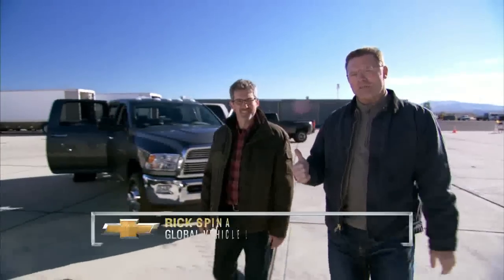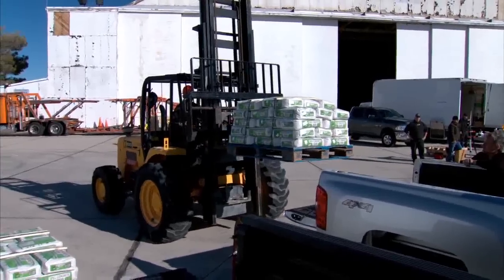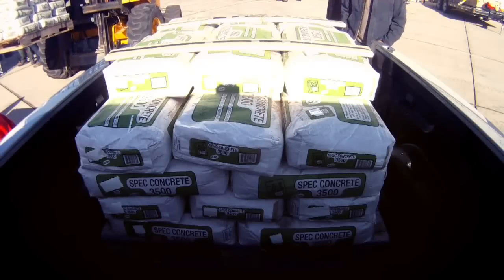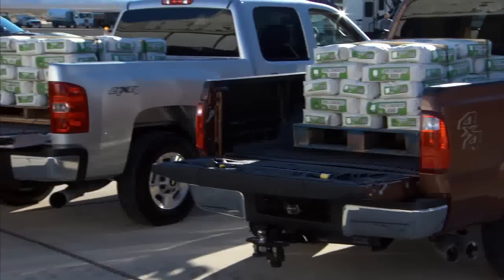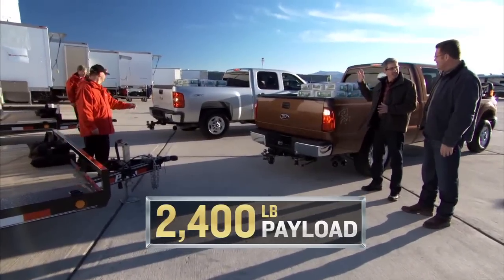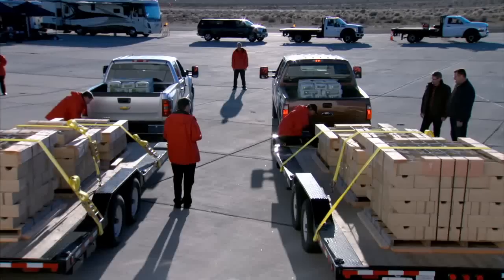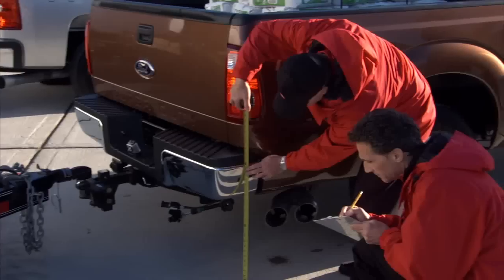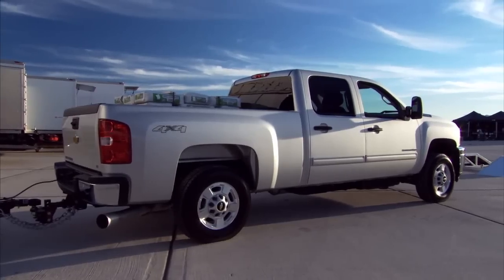Ray Dennison Chevrolet | Chevy Silverado 2500 HD | Head to Head Frame Strength Test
Find out what happens when the 2011 Silverado HD goes head to head against the 2011 Ford Super Duty in a frame strength test that simulate real world truck load situations. We put 2,400 lb payloads and 400 lb tongue weights on both trucks to show the bumper sag results.

Ray Dennison Chevrolet - Central Illinois' #1 Chevrolet Volume Dealer